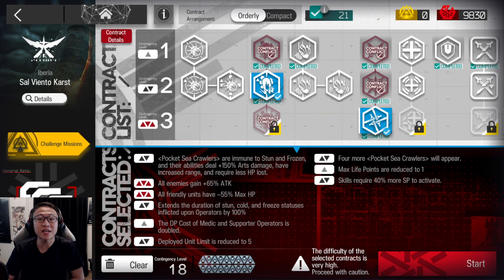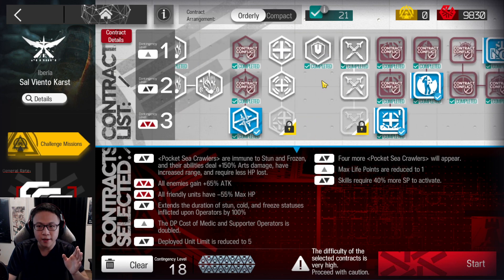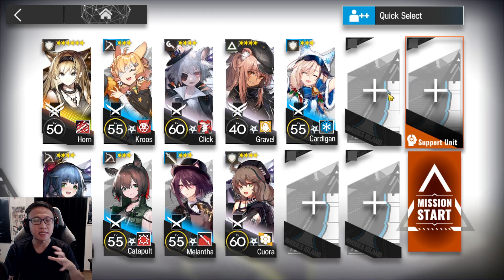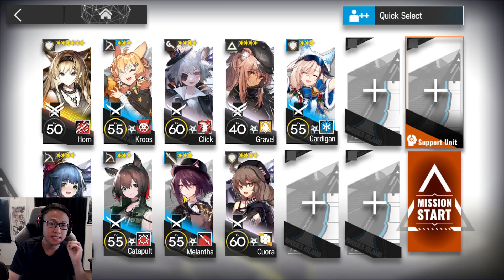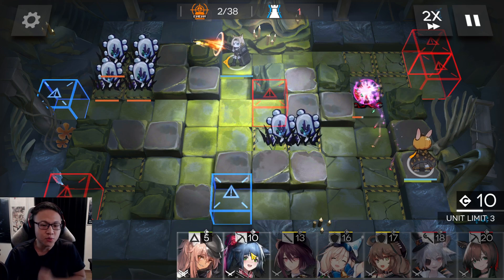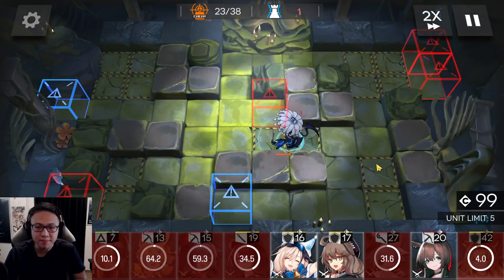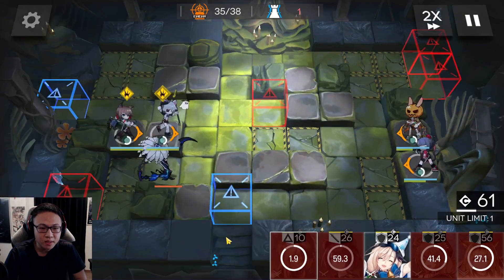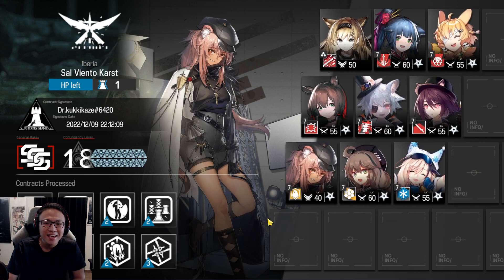CC#9 Deepness Permanent Map Risk 18 Easy Guide (Horn Core) | Sal Viento Karst | Arknights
Say hello to a new six star featured in a guide! One of the major cornerstones in this CC#9 Deepness, it is none other than the powerful ranged defender Horn!

Timestamps:
0:00 - Tags Explanation
2:16 - Squad Explanation
4:15 - Risk 18 Gameplay